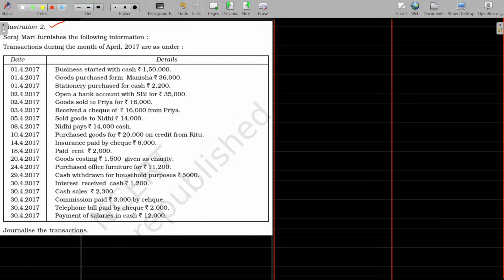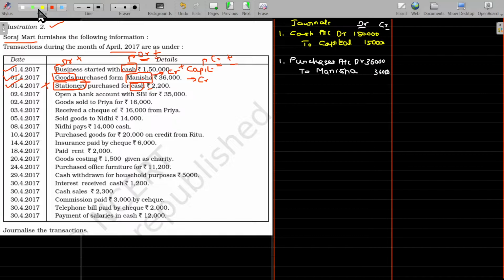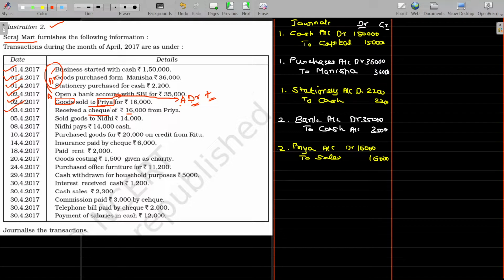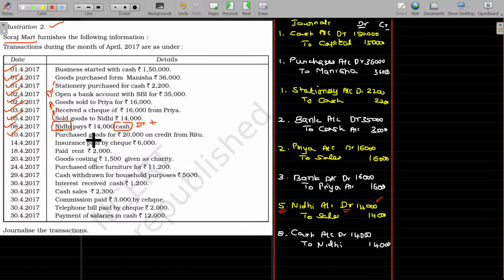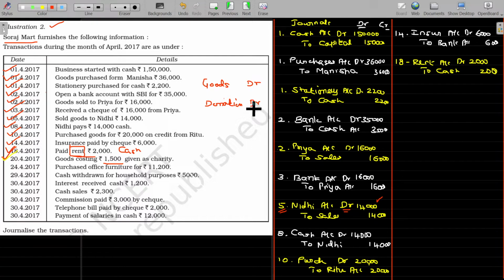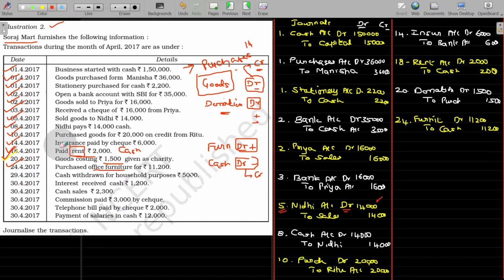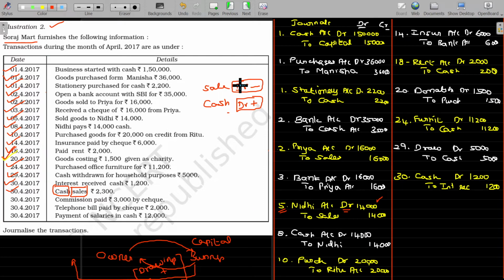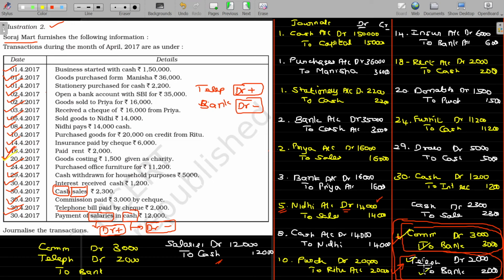CBSE +1 Accounts 03.06 Recording of Transaction I - Illustration 2